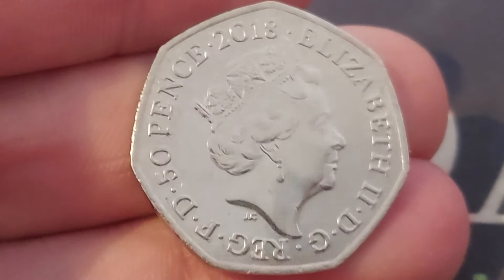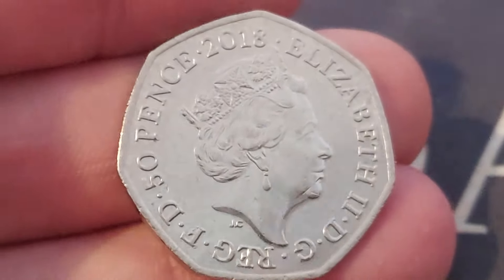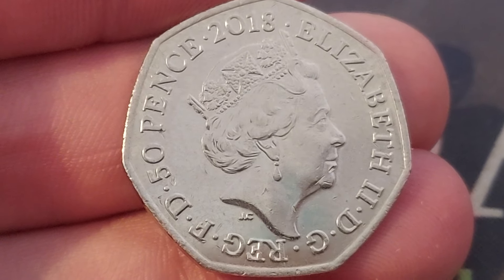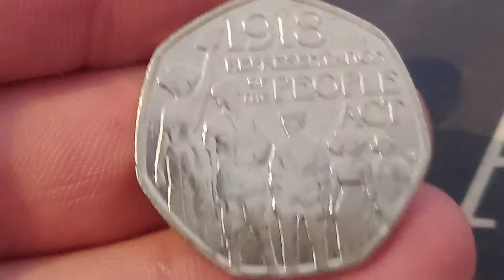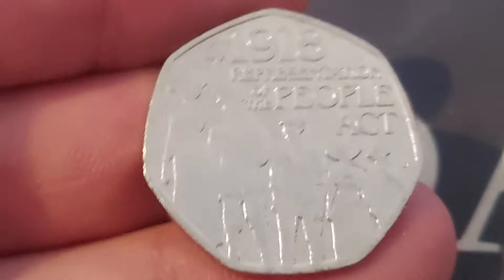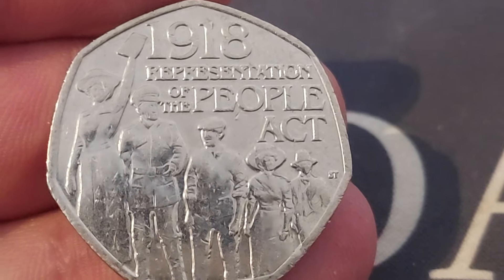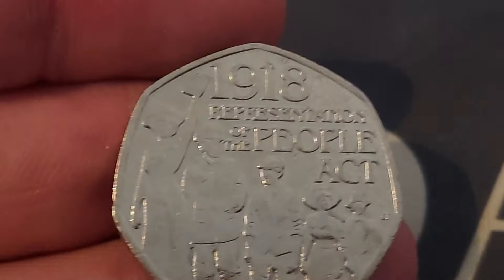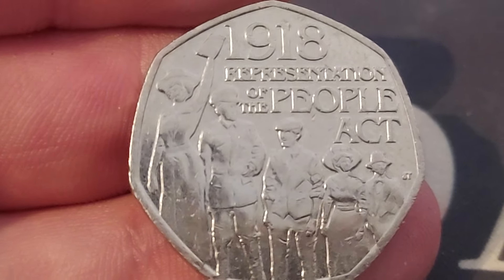UK 2018 50p coin find! CHECK YOUR CHANGE #1261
2018 50p COIN FIND! CHECK YOUR CHANGE #1261 Over 1000 COIN FINDS WITH YOU. King charles iii 50p and Queen Elizabeth II 50 pence coin find. Best of luck with all of your coin hunts as we continue the coin hunt